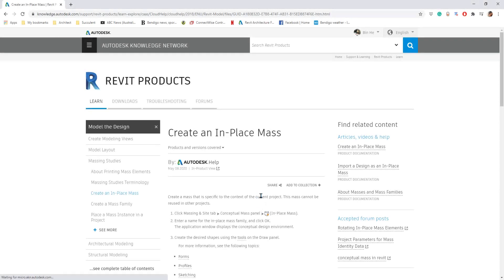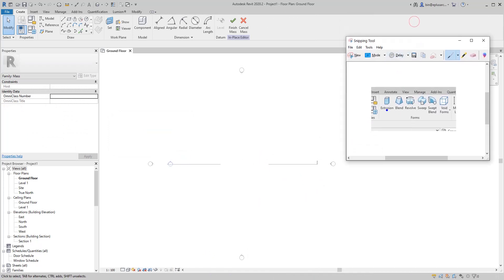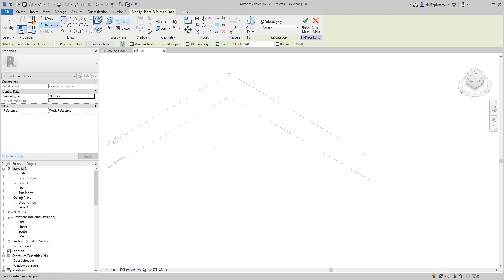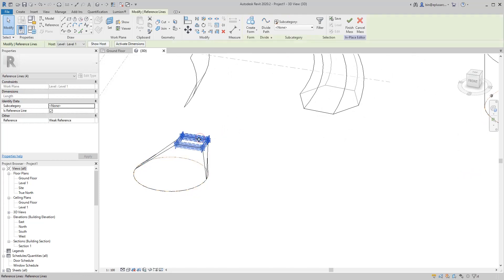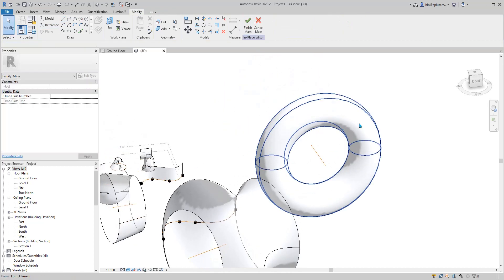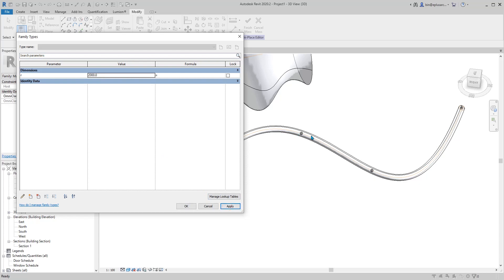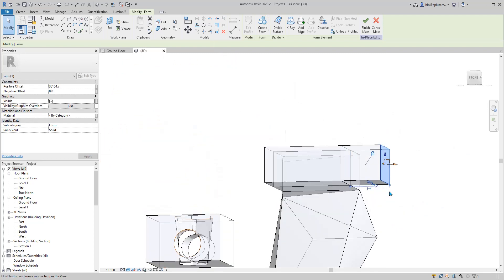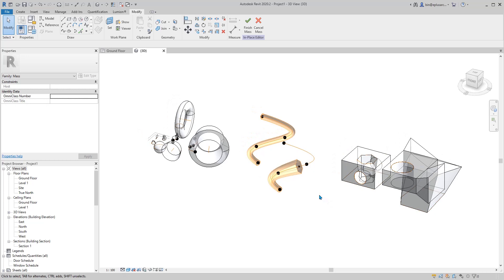Revit Exercise (Day 165) - Basic In Place Mass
Today we will model some basic In Place mass.

I just found out that there is a "Make surface from closed loops" option when you draw lines in mass after I finished this video. Today I learned.